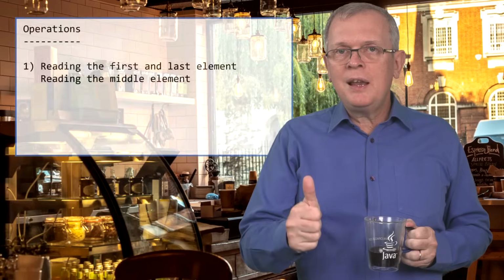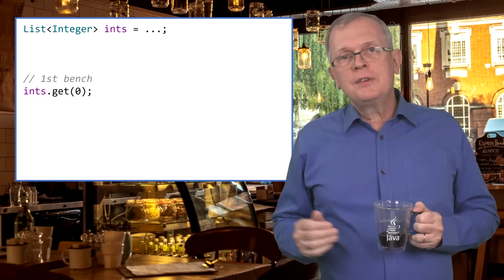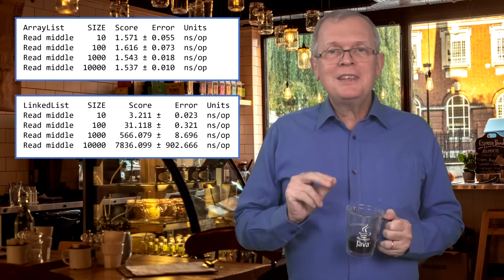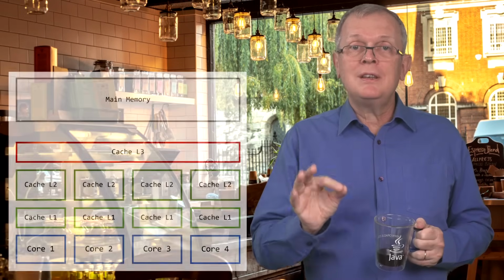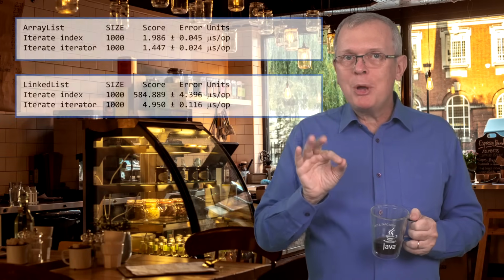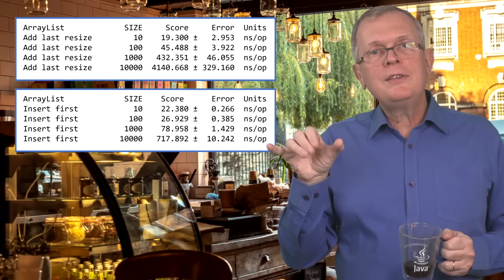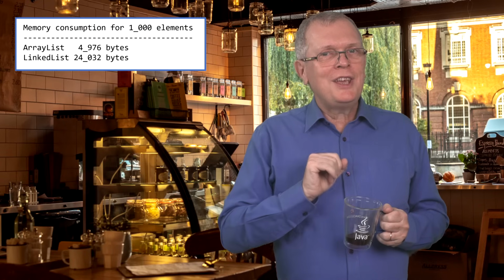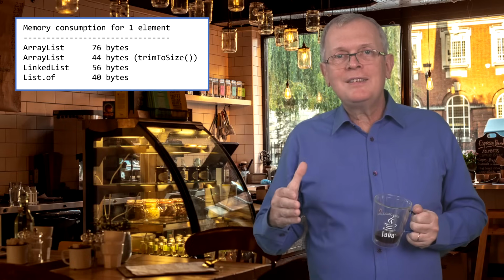Choosing between ArrayList and LinkedList - JEP Cafe #20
How you can choose between ArrayList and LinkedList for your application: the full tutorial.

The Collections Framework offers two implementation for the List interface: ArrayList and LinkedList. How can you choose the best one for your application? This JEP Café shows you how you can bench each implementation, and the amount of memory they consume.

⎯⎯⎯⎯⎯⎯ Chapters ⎯⎯⎯⎯⎯⎯

0:00 Intro
0:57 Choosing the best implementation for your use case
1:53 Choosing the most common operations for benchmark
2:43 Can you apply the O(n) complexity to your use case?
5:00 Using JMH to run your benchmarks
6:25 Reading elements from the beginning and the end of a list
9:03 Reading elements from the middle of a list
11:01 Introducing pointer chasing
12:51 Benching the impact of pointer chasing on LinkedList
14:27 Iterating over a list with an index or an Iterator
16:48 Creating an array-based list to speed up your iterations
17:53 Wrapping up pointer chasing
18:20 ArrayList caveats: insertion, deletion, and resizing
20:01 Benching insertion and resizing for ArrayList
21:48 Comparing inserting and adding for ArrayList and LinkedList
23:25 Comparing the memory consumption of ArrayList and LinkedList
26:27 Reducing your memory footprint by using trimToSize()
28:08 Wrapping up performances and memory consumption
30:26 Outro